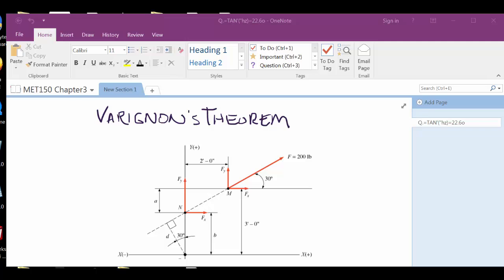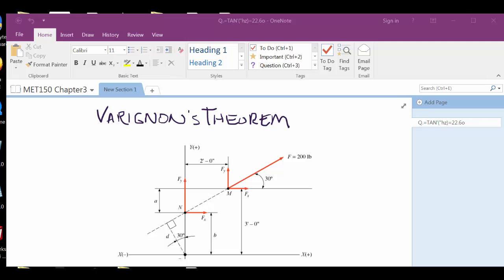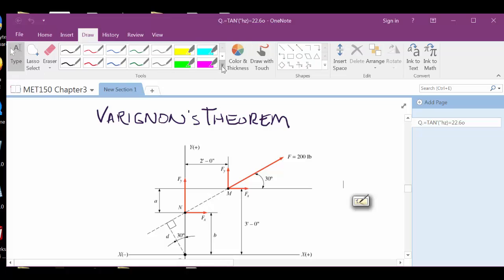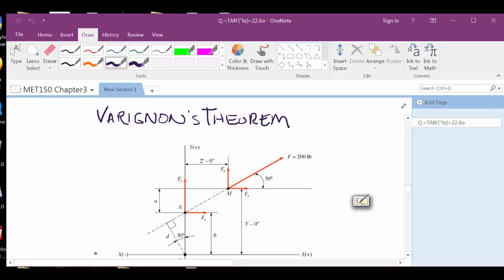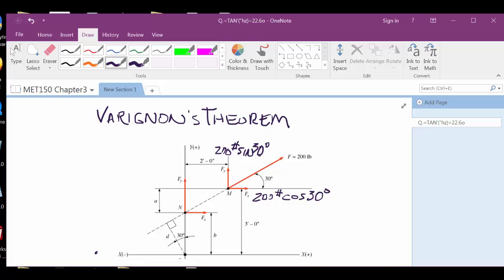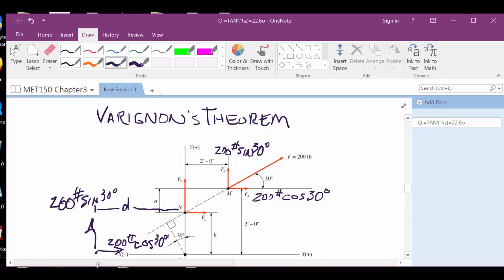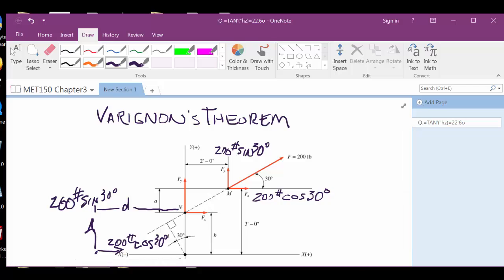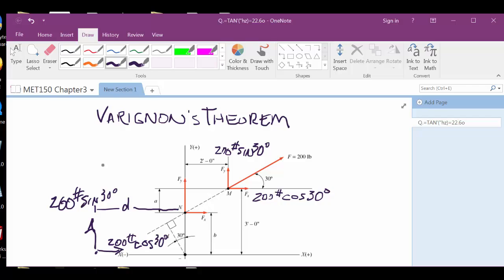Chapter3 Lecture Part3 Varignon Theorem